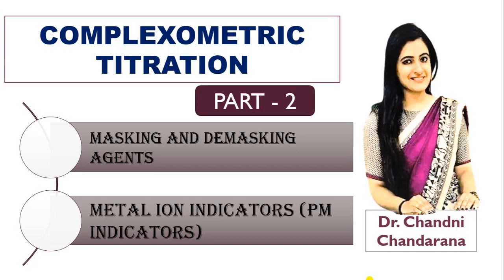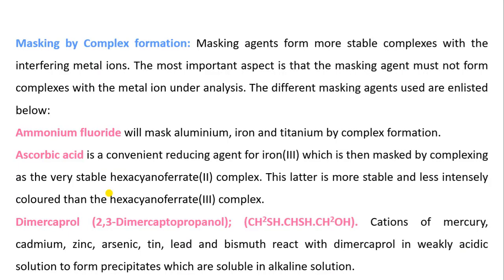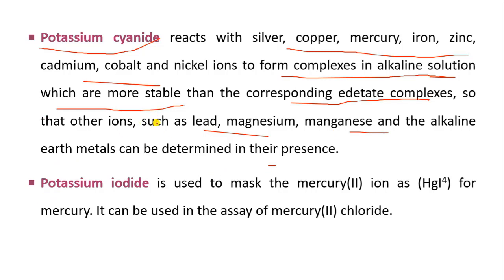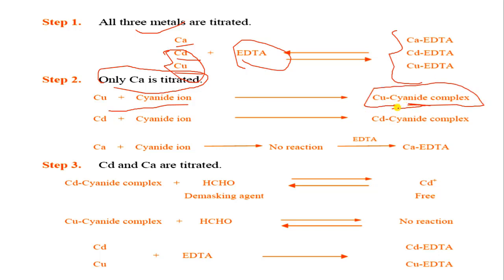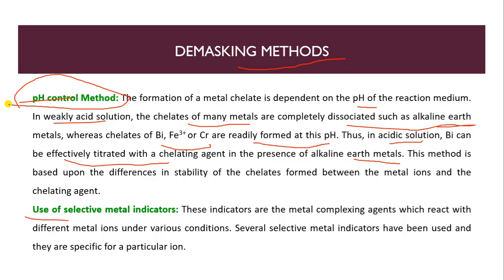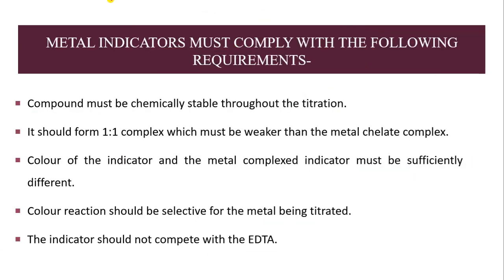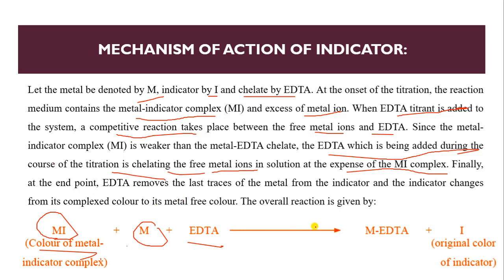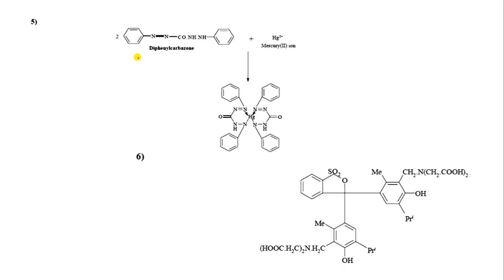Complexometric titration part 2 | masking and demasking agents | metal ion indicator | pM indicators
This video (Complexometric titration part 2 | masking and demasking agents | metal ion indicator | pM indicators) includes detail information about masking agents and demasking agents and details about pM indicators, mechanism of metal ion indicators and their example with strucutres.